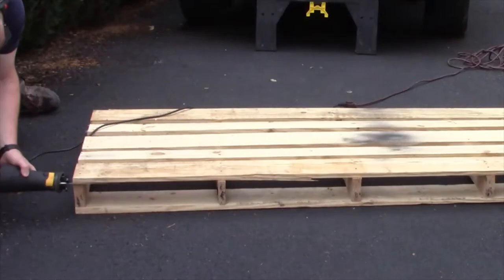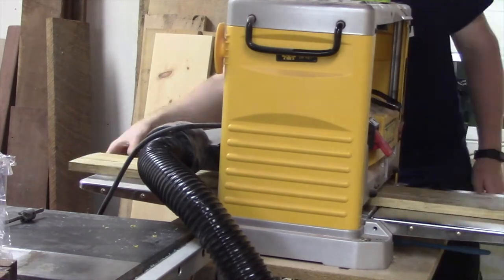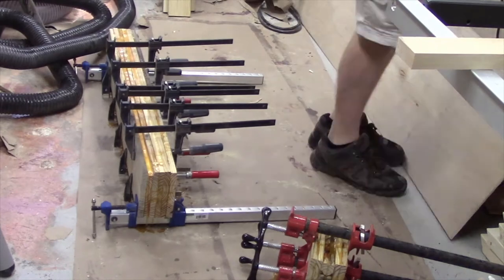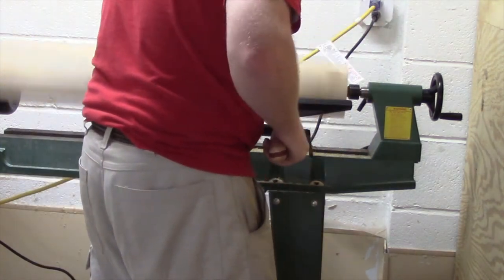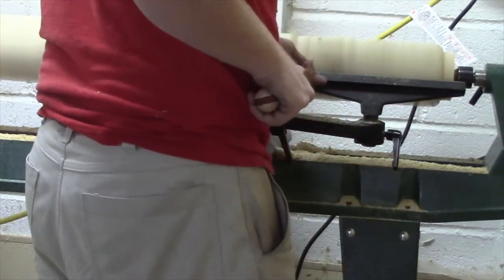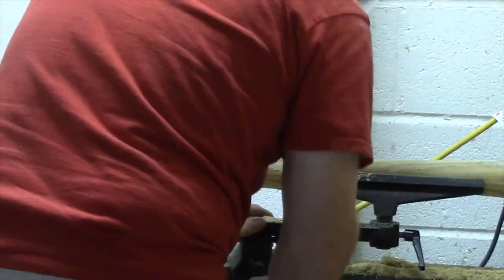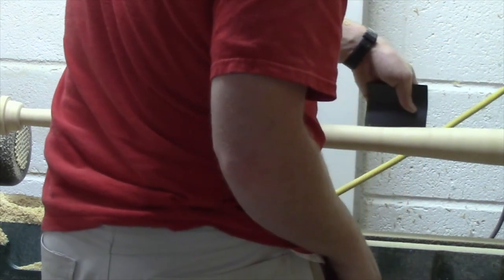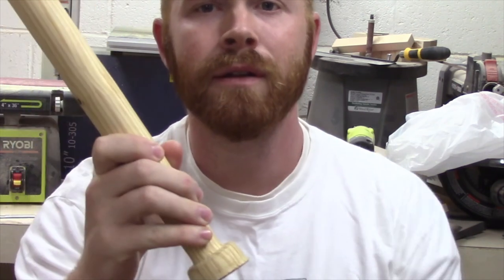Turning a Baseball Bat | Pallet Upcycle Challenge 2017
Welcome to the Cross Cut Creations Channel!

Today, we are turning a baseball bat out of pallet wood for the 2017 Pallet Upcycle Challenge!

Ryobi Miter Saw
DeWalt Planer
DeWalt Random Orbital Sander
Ridgid Table Saw
IsoTunes Pro

I want to thank Russell Claridy for hosting the 2017 Pallet Upcycle Challenge.  Here is a link to his channel, Simply Wooden Creations: